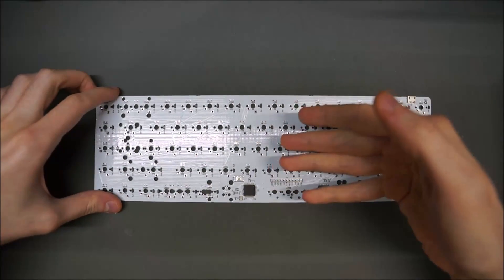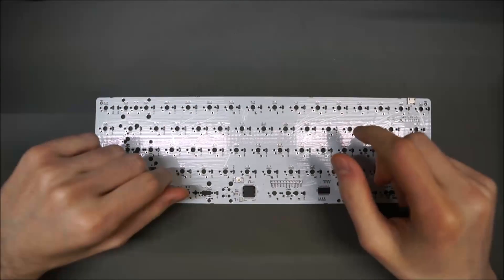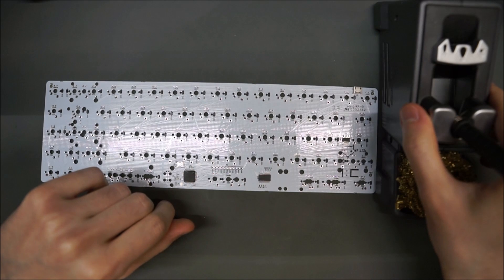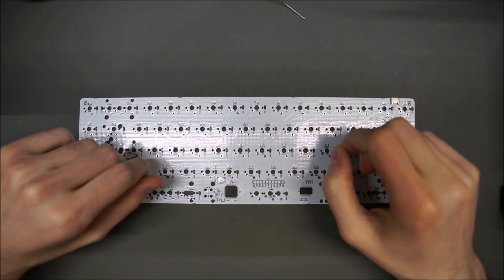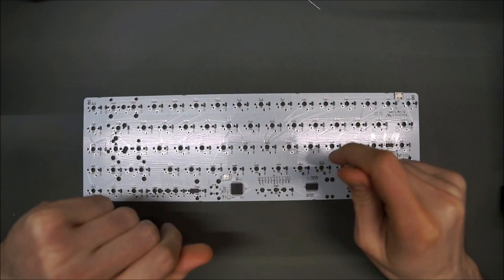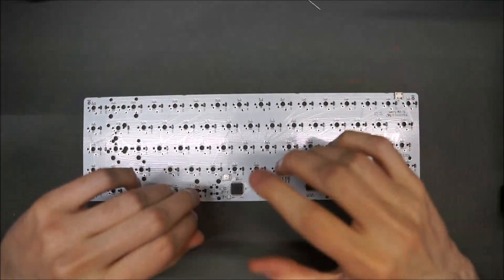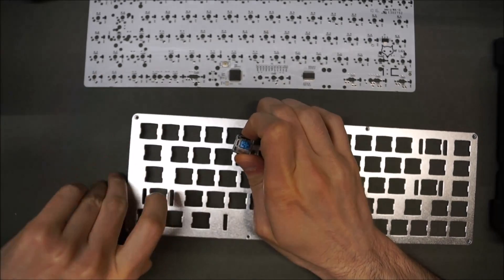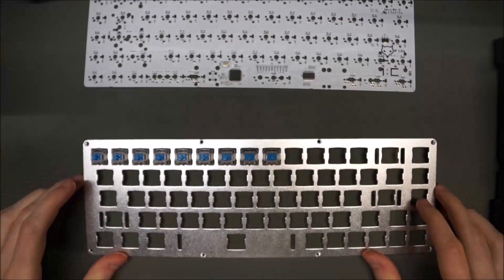WhiteFox Mechanical Keyboard Part 1 - Build Guide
Part 1 of the WhiteFox Mechanical Keyboard Build Guide.

If you are interested in the products mentioned or used in this video, you can learn more about them

Starring Parak, this guide and the following parts go over all the steps from start to finish needed to build your very own WhiteFox Keyboard Kit. Part 1 goes over basic assembly and placement, Part 2 is a soldering guide, and Part 3 is an optional section for people that want to add LEDs to their keyboards.